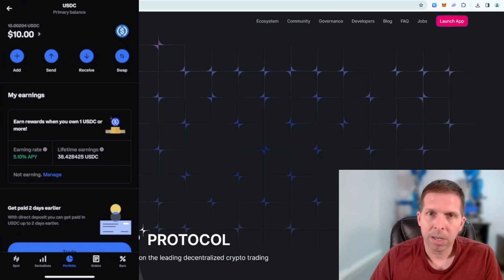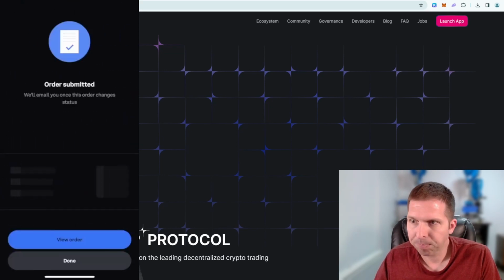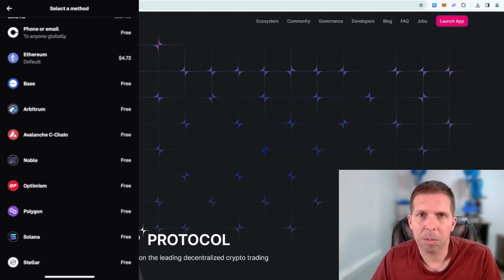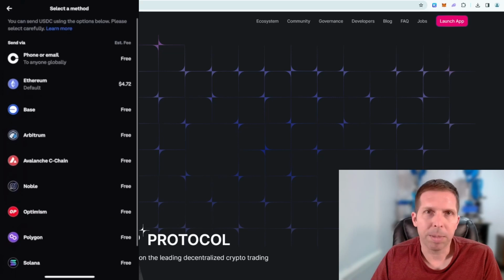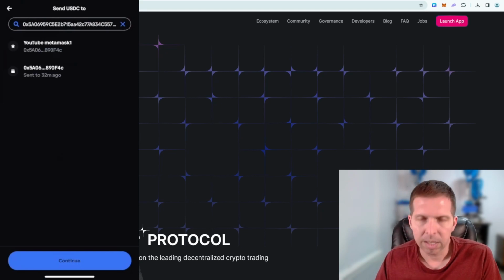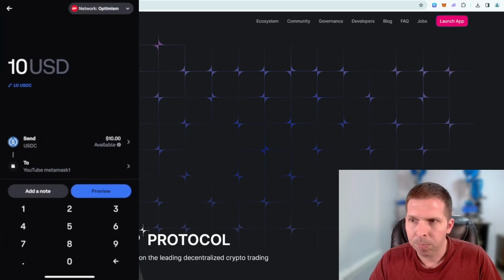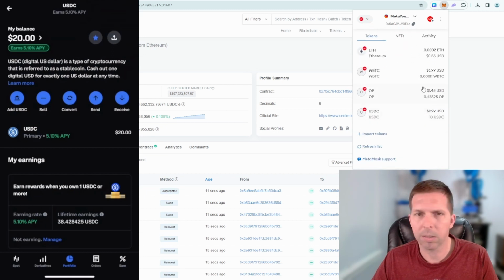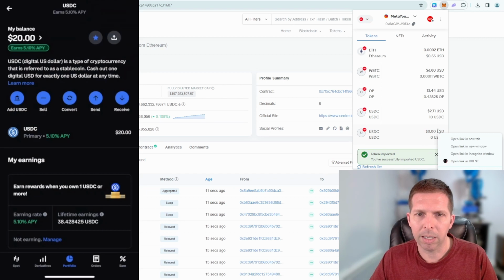How To Send USDC FREE Using Coinbase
Most don't know that Coinbase doesn't charge a fee to send USDC off the platform.  This quick guide walks you through all the steps and options to do so!
Send to Eth L2s, Solana, Avalanche, Noble(cosmos!), and more!

CHAPTERS
0:00 Getting Started
0:33 Adding USDC To Coinbase
1:17 Sending USDC From Coinbase(Withdrawing)
3:18 Checking External Wallet
3:36 Importing USDC To Metamask(It's Easy!)